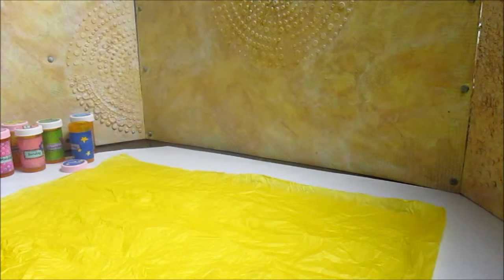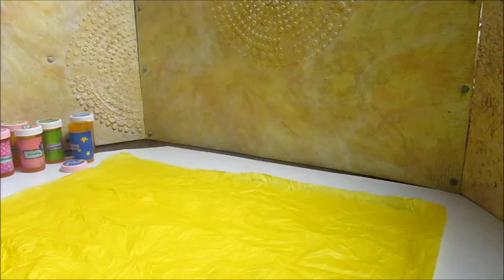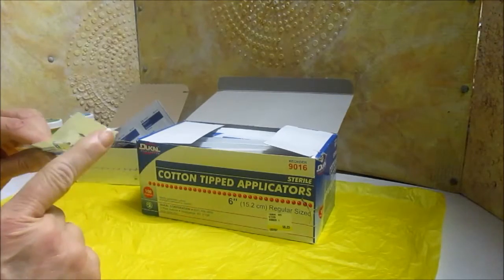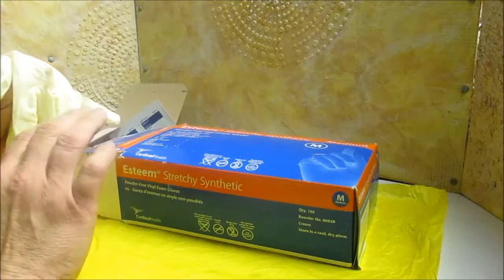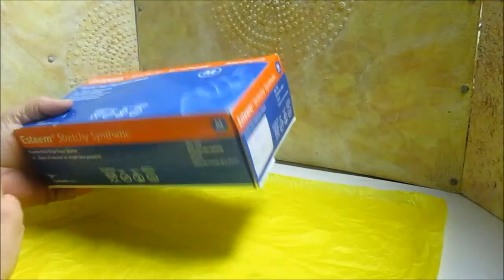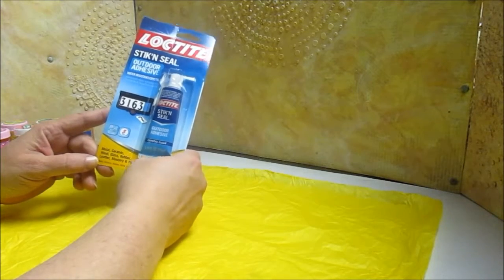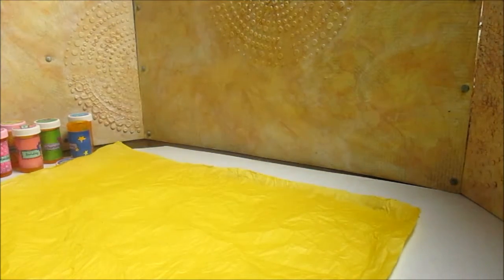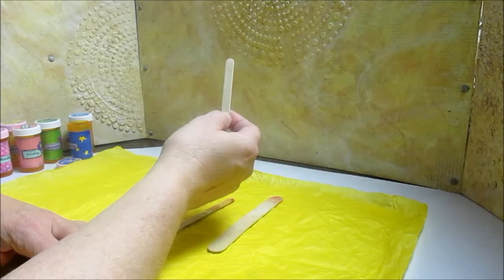Stocking Stuffers for the Artsie and Crafty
More than 10 gifts under $10 for those who can't resist the creation process.